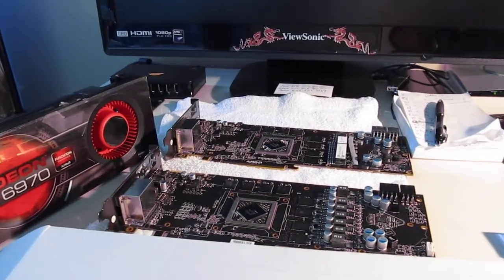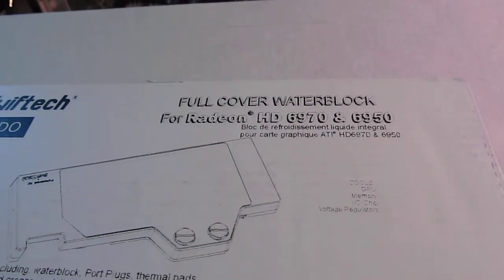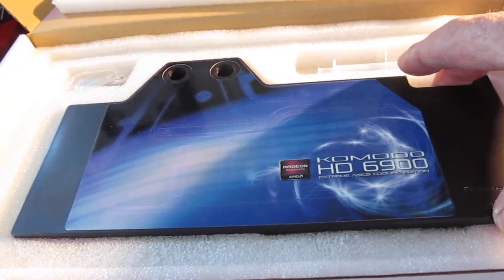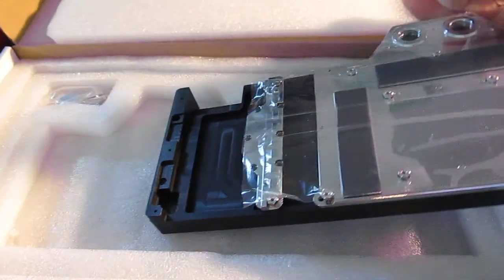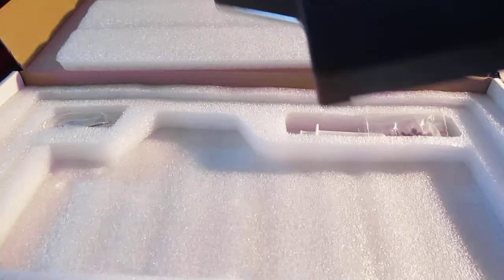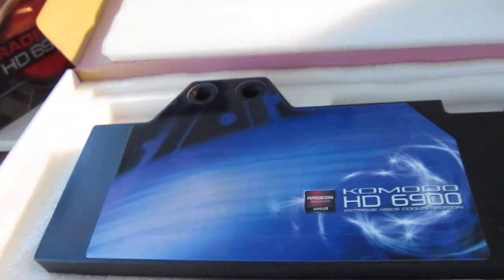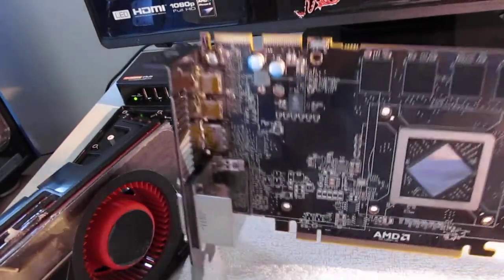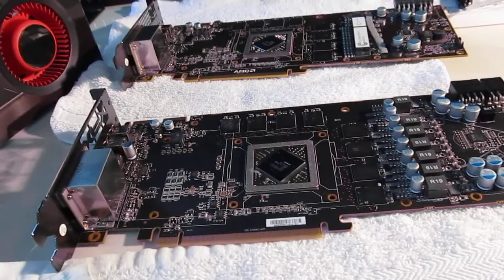Swiftech KOMODO UnBoxing XFX 6970 GPU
Part 1 Swiftech KOMODO Water Block XFX 6970